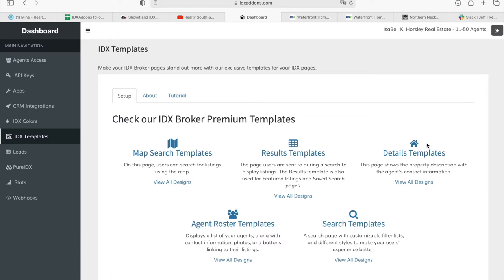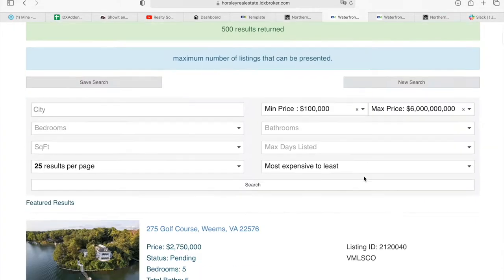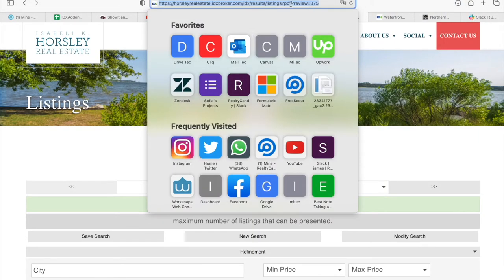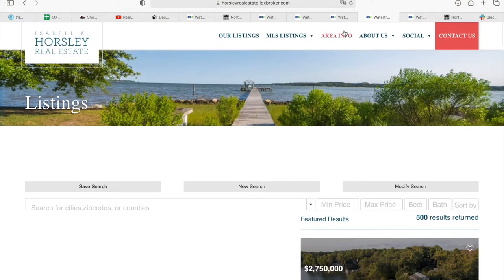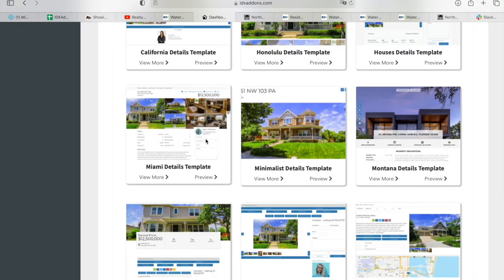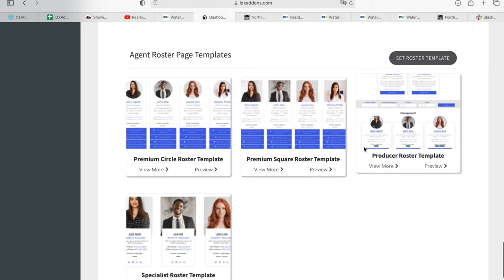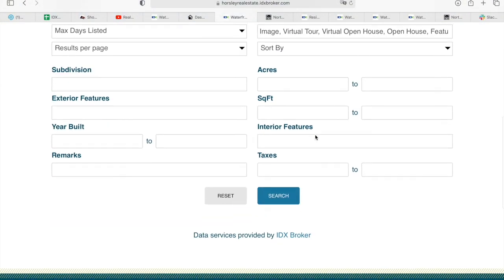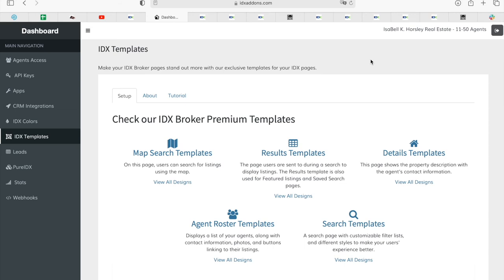New way to preview Realty Candy IDX Broker templates on IDXAddons (Duda site example)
If you're a Realty Candy client, you can preview the templates that we offer with a click of a button with this new feature. No change will be made on your site until you specifically change it on IDXBroker.

If you want to get this feature for free, just signup for the "Premium Free" version of IDXAddons.com and it is yours and you get all of the templates at no charge.

We previewed the templates on a Duda page from one of our clients